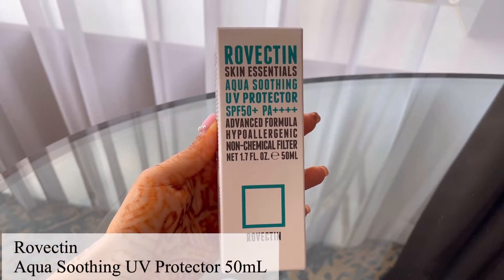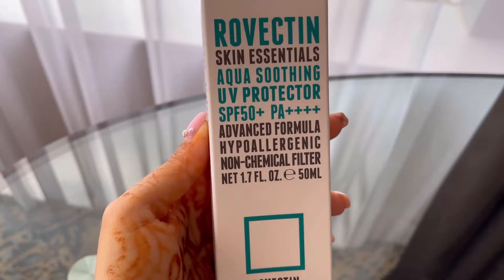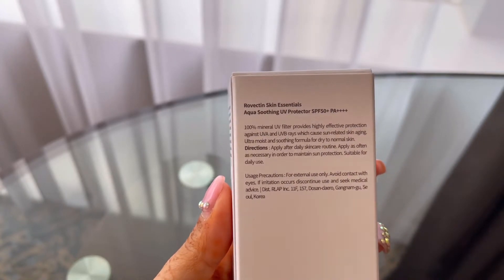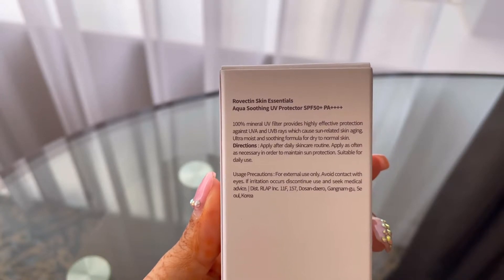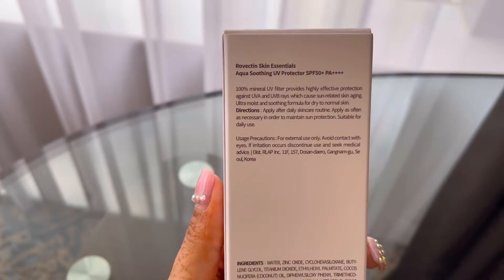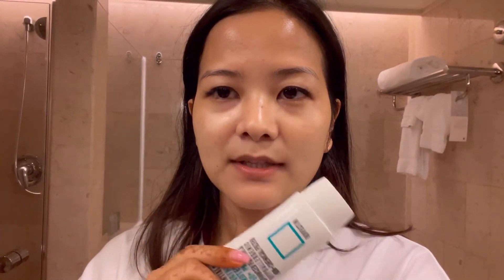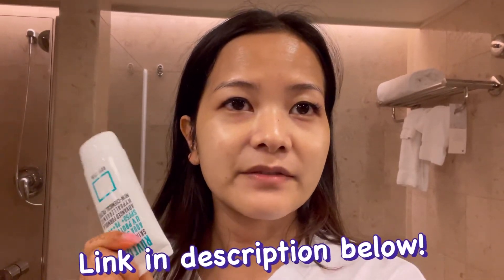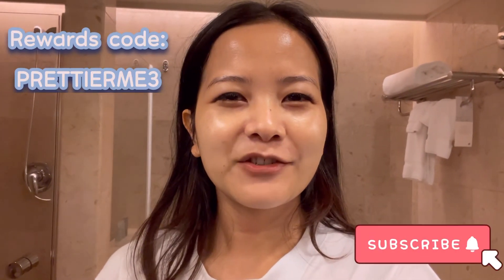Rovectin UV Protector | Sunscreen | YesStyle Reviews | sponsored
Hi guys,

This is my first impression of Rovectin’s Aqua Soothing UV Protector, Sunscreen.

The product is soothing and makes the skin soft and dewy. It may not be suitable for oily skin or water activities.

If you purchase anything else from YesStyle, you can use my rewards code for discount.

Rewards code:
PRETTIERME3